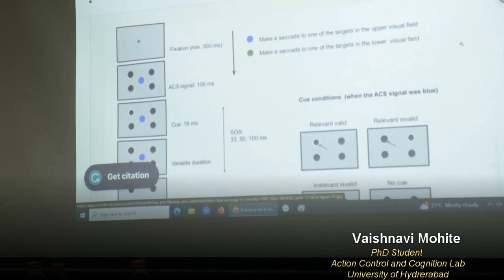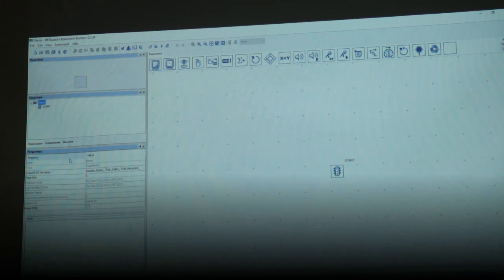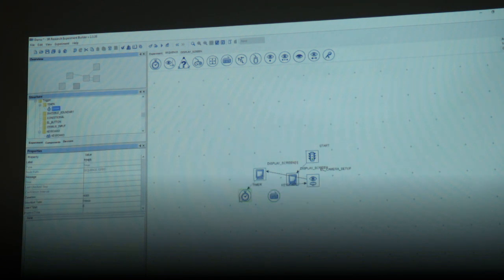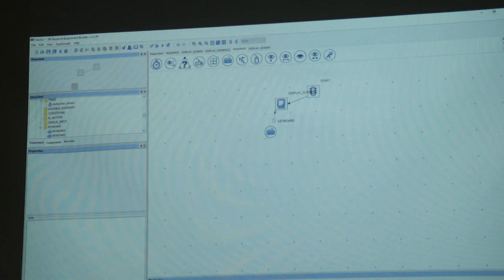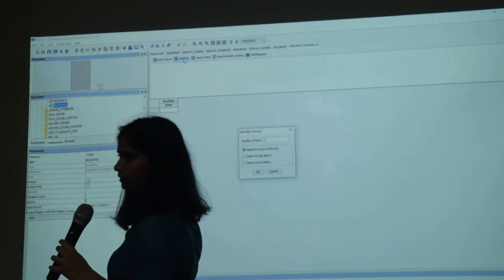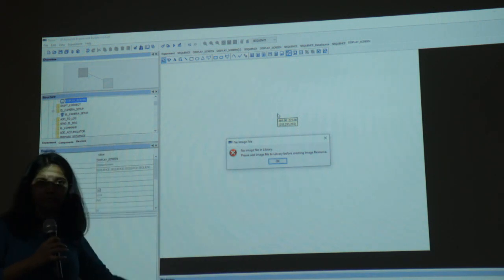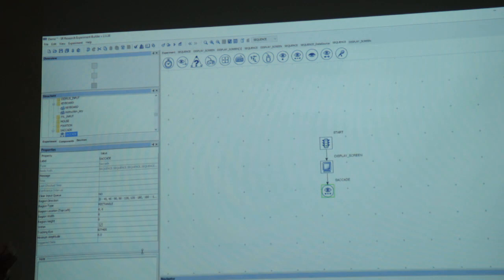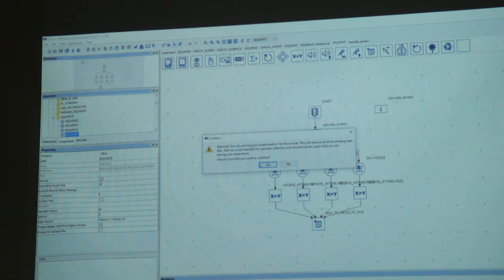Hands-on Training 1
Introduction to eye-tracking experiment design, dependent measures and experiment builder